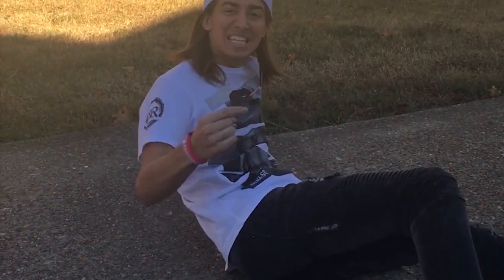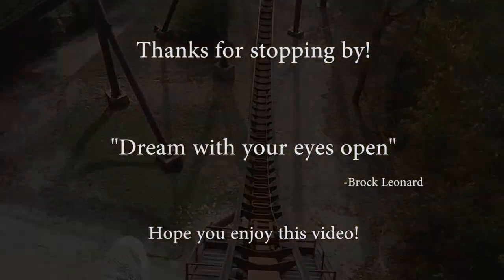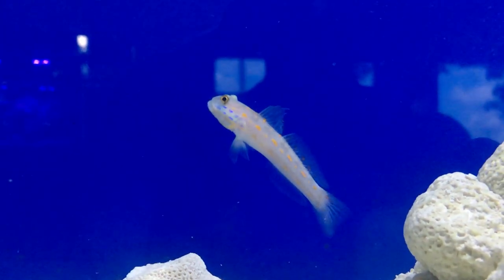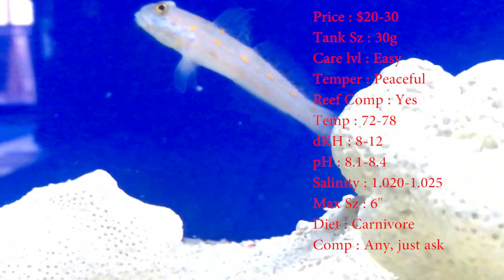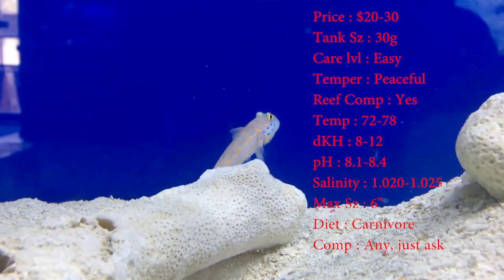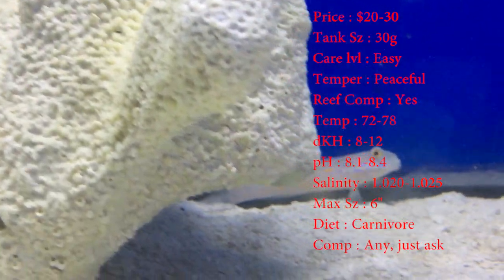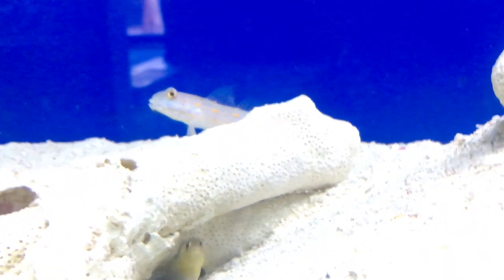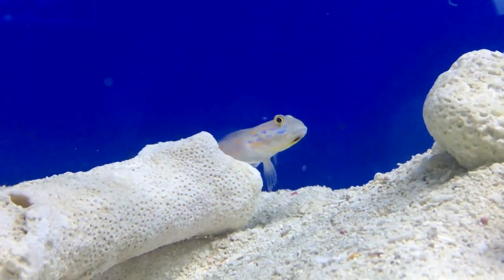All About The Diamond Goby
One of the BEST sand sifters. These guys are great for scooping up sand in their mouth and sifting it through their gills. It is an art to see it!